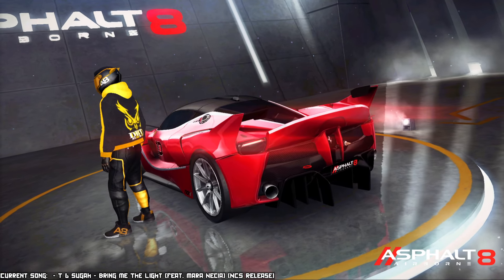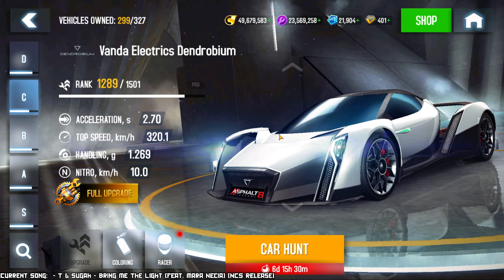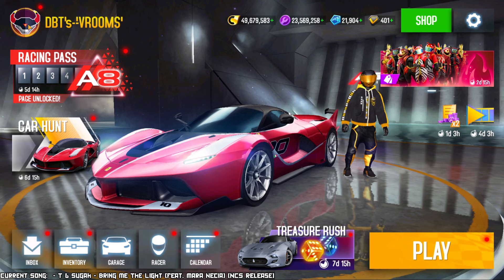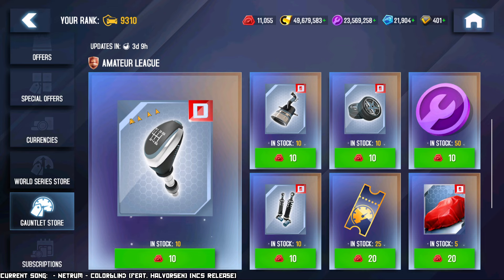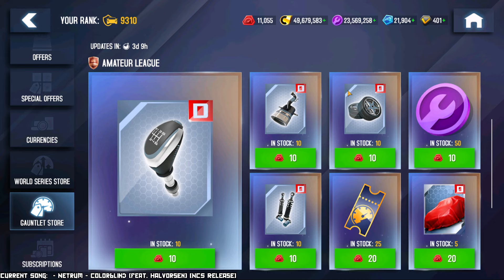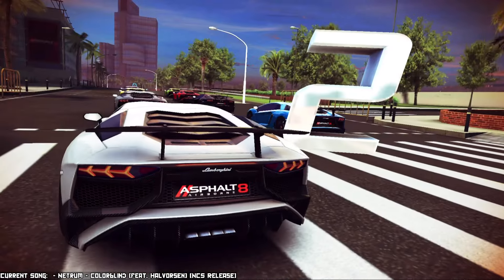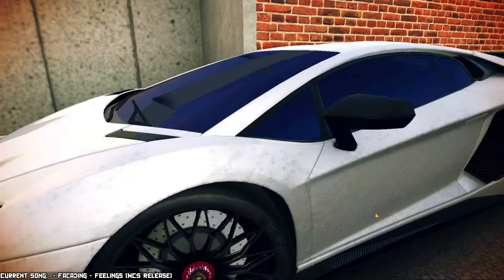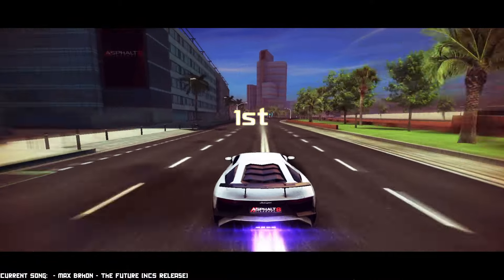Rampfire's TLE. New CarHunt. Gaunlet Car is Missing. (Asphalt 8)